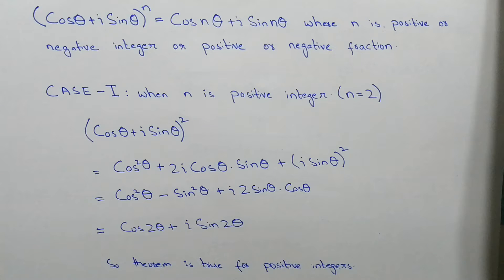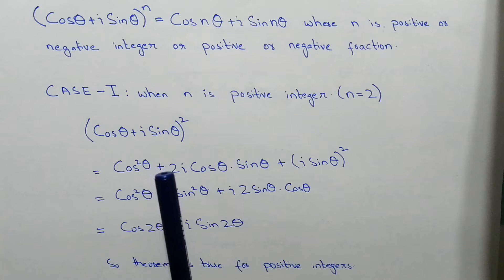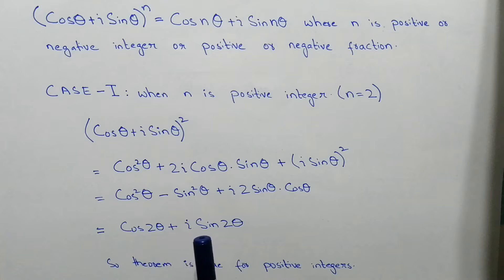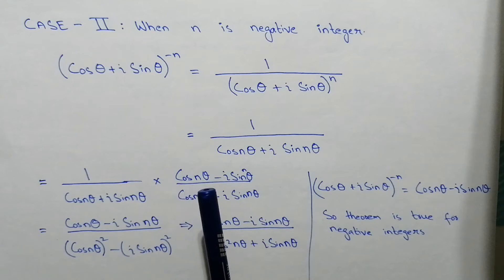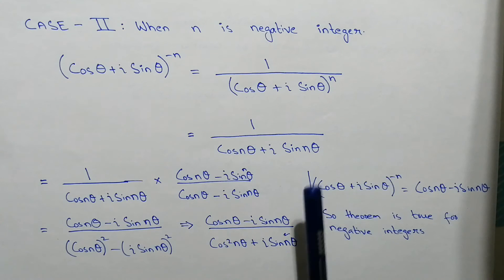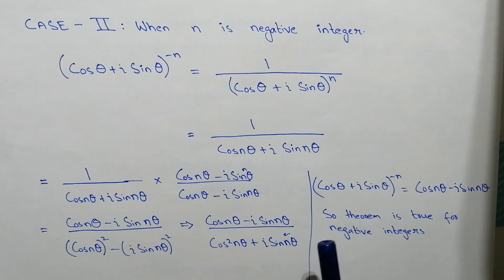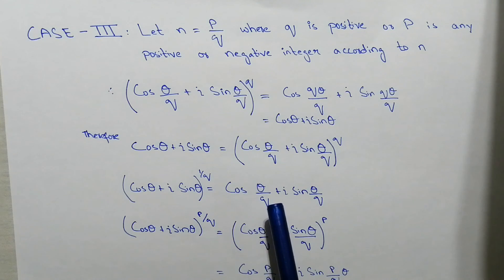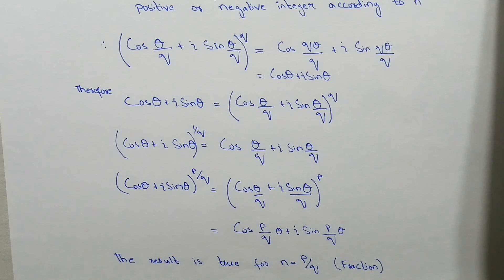De-Moivre's Theorem | Complex Numbers | Proof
This theorem is mostly taught in the bsc 1st year. All three cases are explained in detail.